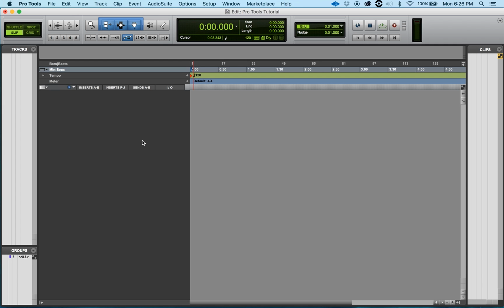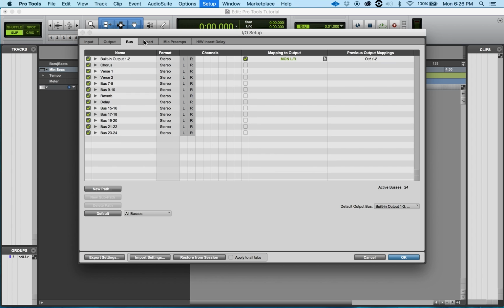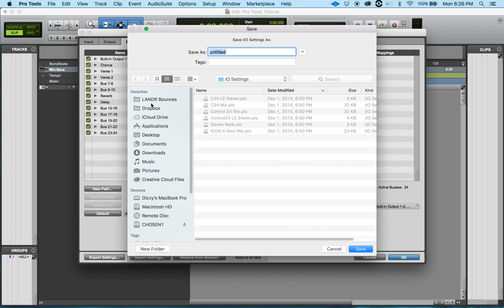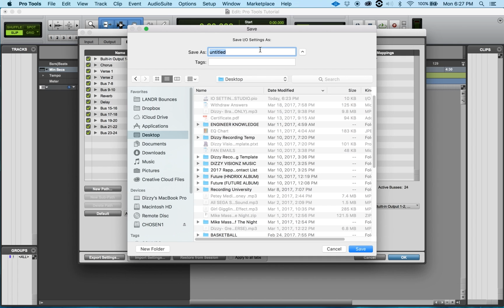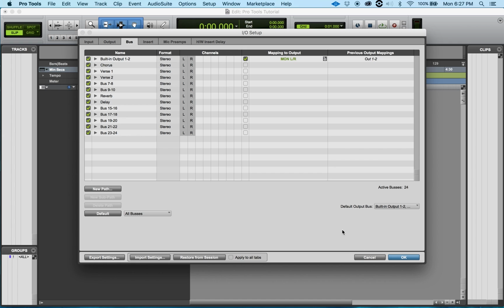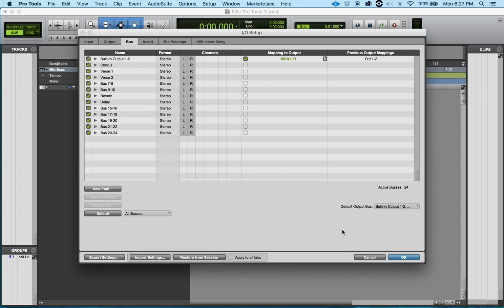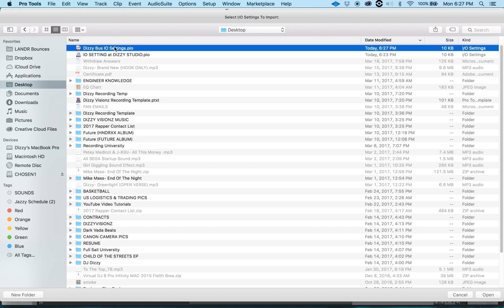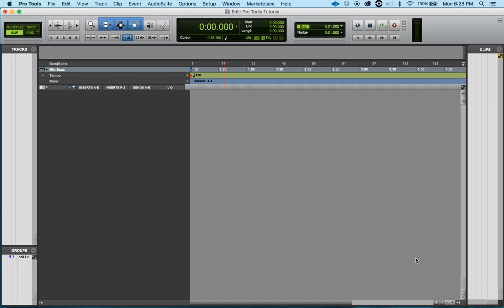I/O Setup IV: How To Import & Export I/O Settings In Pro Tools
After you create your own custom labels and configurations for I/O paths, you can export the settings for future use in other sessions. You can also import custom I/O setups that you or others have previously created, applying the settings to your current session.